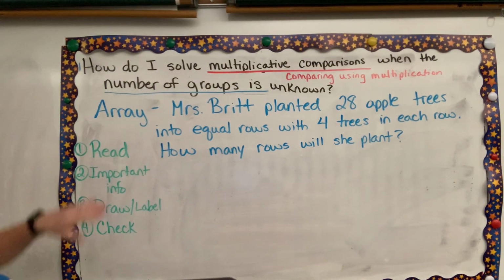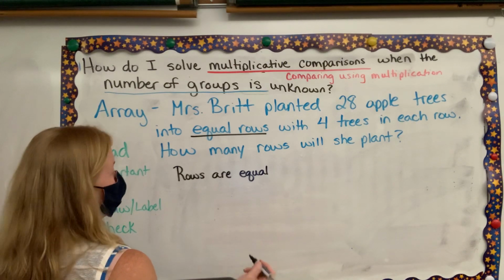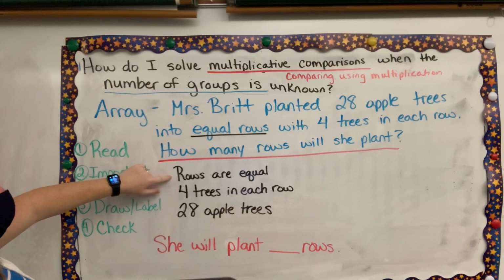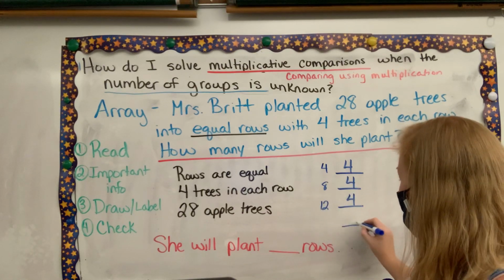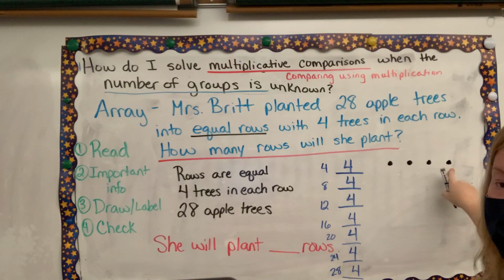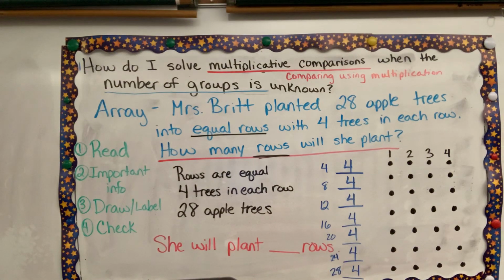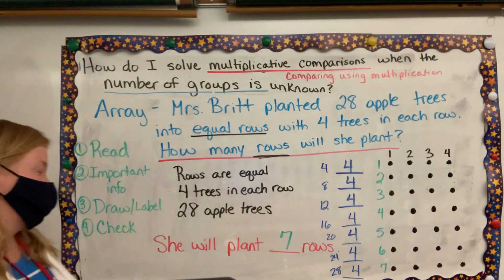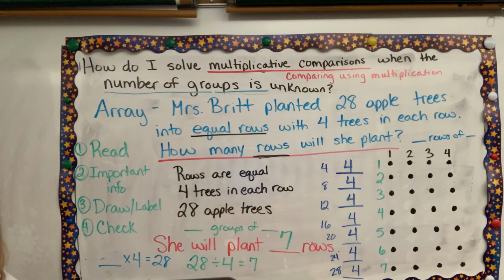Day 37 - Part 2